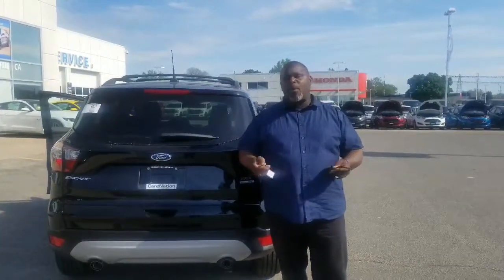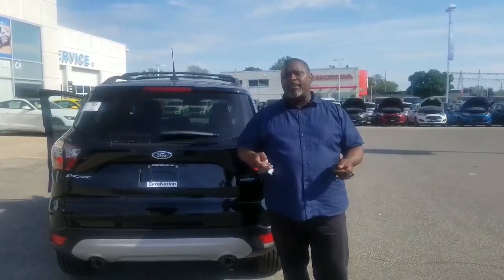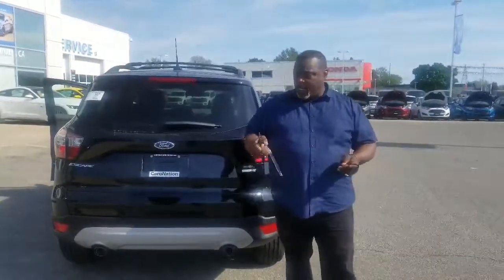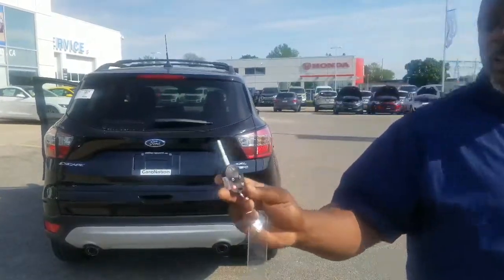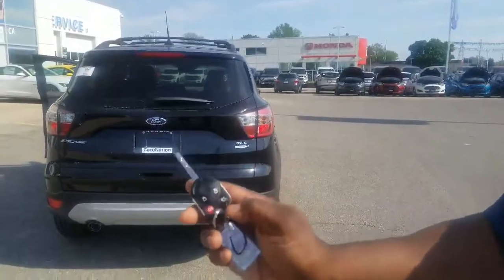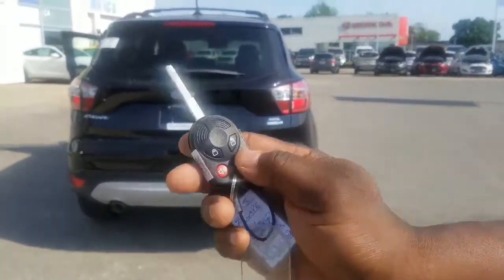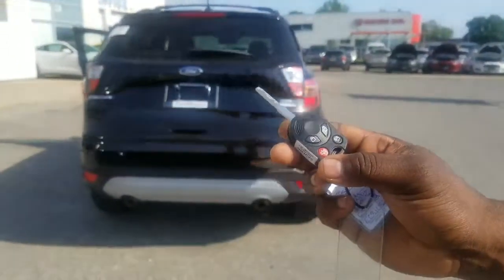2018 Ford Escape SEL Power Liftgate | Northway Ford Lincoln Brantford in Brant County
How-to video on how to use the Power Liftgate feature on the Ford Escape demonstrated by Stacey Cooke

Visit Northway Ford Lincoln Brantford in Brant County today, we are located just west of Hamilton and south of Kitchener Waterloo Cambridge.